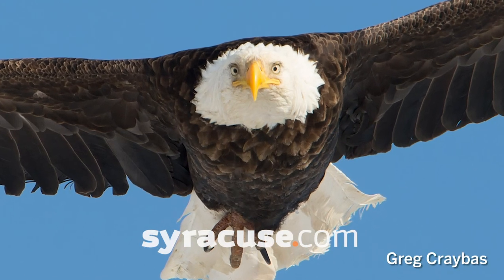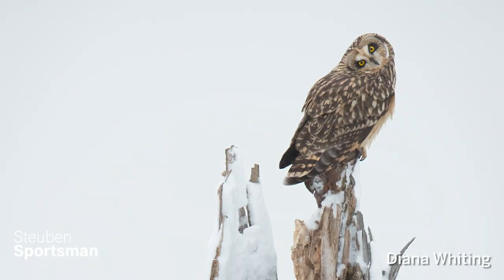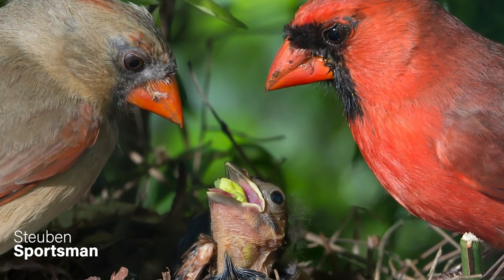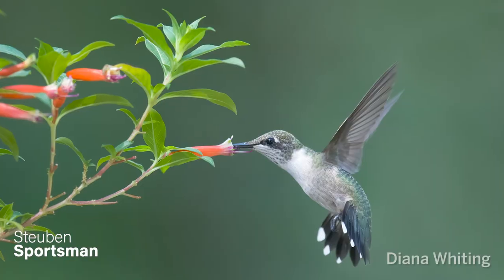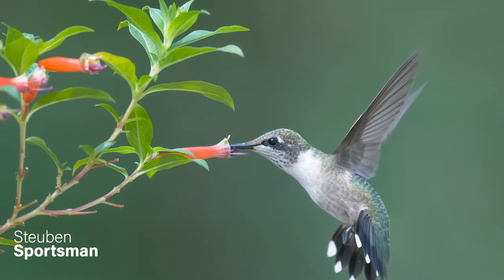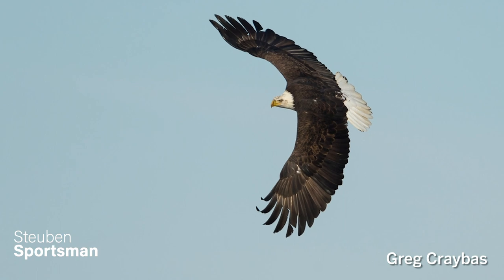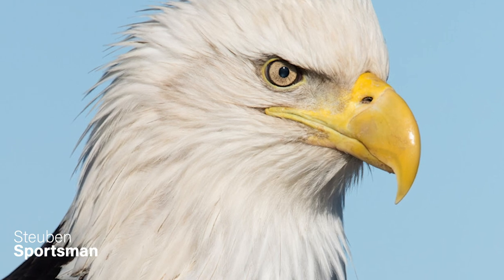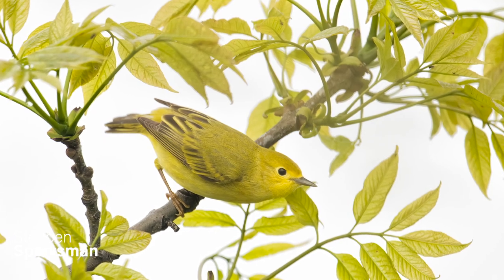Upstate Outdoors: Wildlife Photographers share tips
NYUP.com Outdoors writer David Figura talks with premier Syracuse area wildlife photographers Greg Craybas and Diana Whiting for insight into the craft.